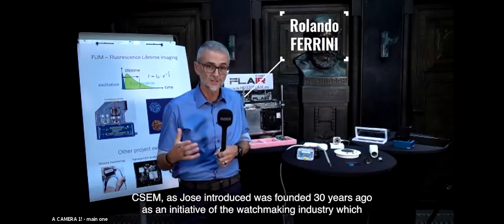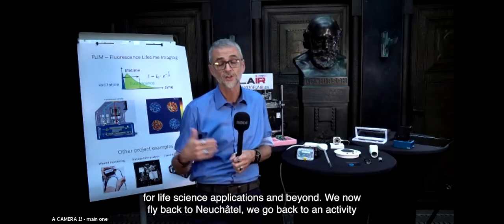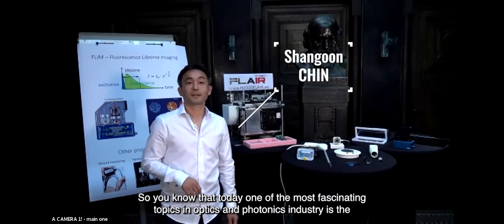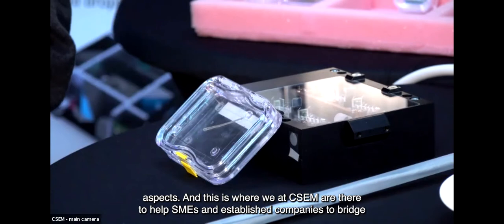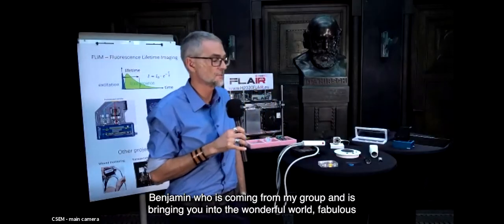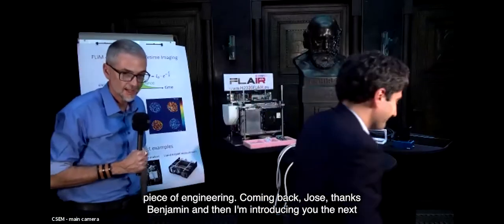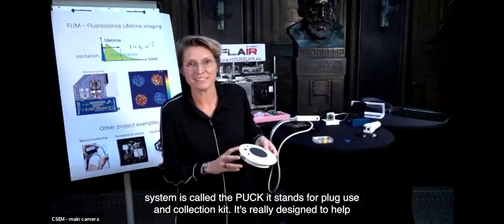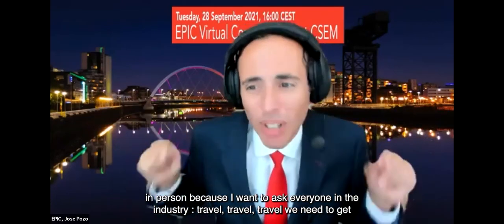EPIC Virtual Company Tour at CSEM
CSEM’s expertise and technologies in optics and photonics are providing complete solutions for advanced components all the way through to the integration and packaging of optoelectronic systems.

At CSEM, we develop novel optical elements, photonic integrated circuits, solutions for photonic integration and packaging, optical systems, laser sources, laser-based instruments, and processing tools. We work to address the needs of those in domains as varied as: non-invasive health diagnostics, lighting, energy, safety and security, manufacturing, communication, metrology, lidar, quantum science, mobility, and more.

01:00 Introduction with Rolando Ferrini, Head of Focus Area Photonics, CSEM
02:31 In the cleanroom with Amir Ghadimi, Photonic MEMS technologies Expert, CSEM
04:21 Laser and instruments with Shangoon Chin, Senior R&D Engineer, CSEM
05:55 Packaging with Stefan Mohrdiek, Head Functional Packaging, CSEM
08:52 Micro and nano optics with Benjamin Gallinet, Project Manager, CSEM
10:46 Sensing with Christoph Hofer, Senior R&D Engineer, CSEM
11:50 Vision systems with Andrea Dunbar, Sector head Integrated and Wireless Systems, CSEM
13:58 Questions with Jose Pozo, Director of Technology and Innovation, EPIC